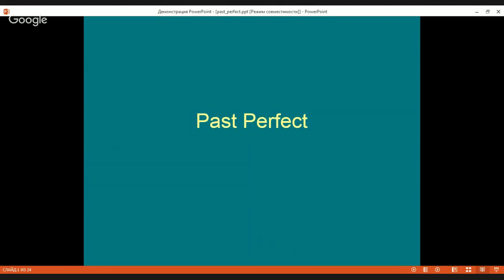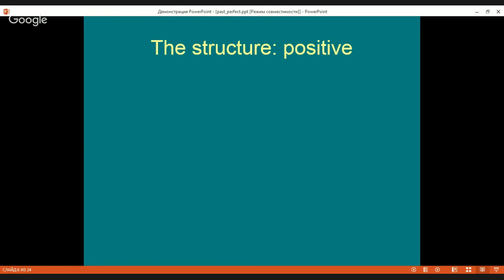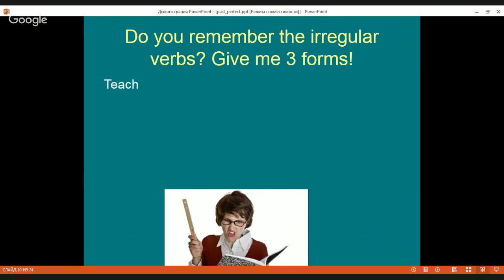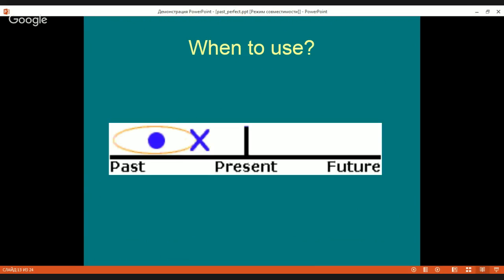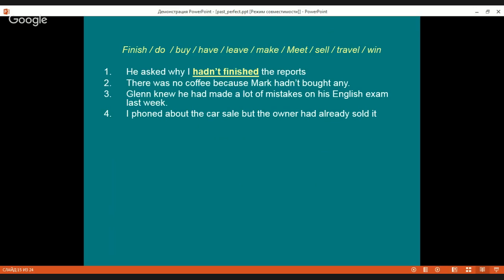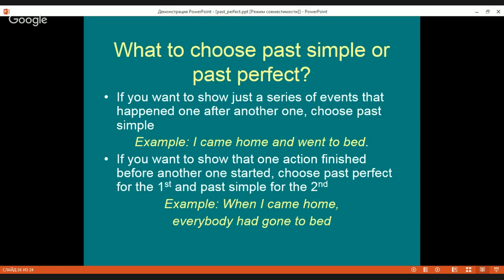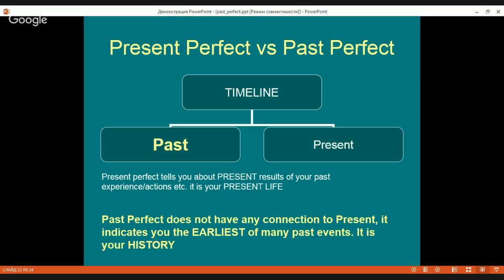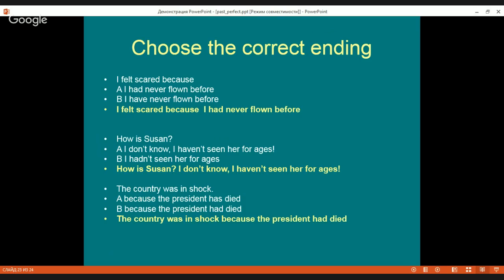14.00 2 Level Past Perfect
Past Perfect - is it BEFORE or AFTER Past Simple?  Do you need this tense, anyway?  Watch and learn!